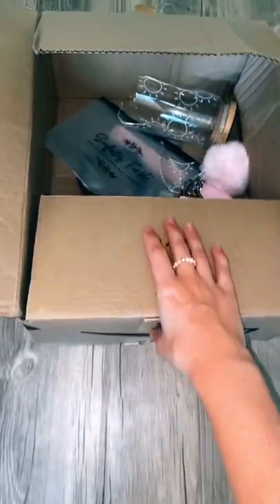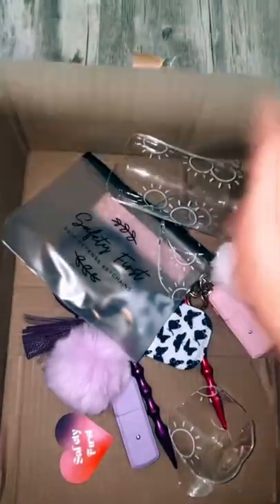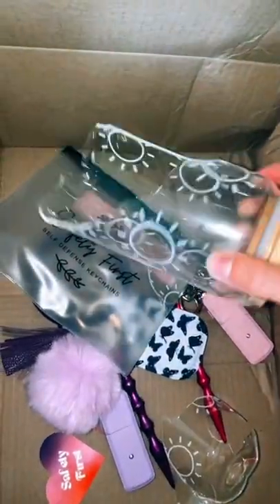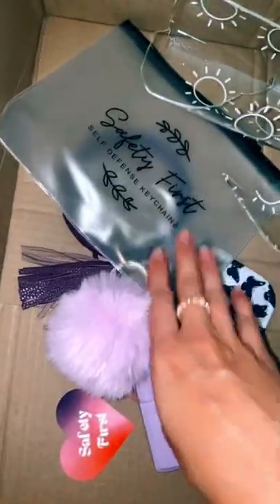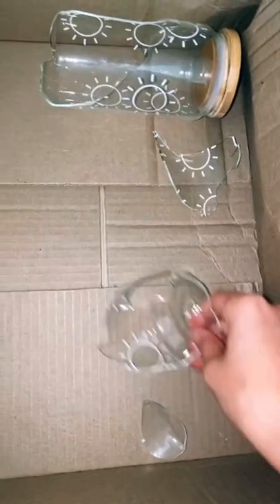A customer BROKE my keychain...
Hi there! Welcome to my self-defense keychain page! I restock every two weeks:)